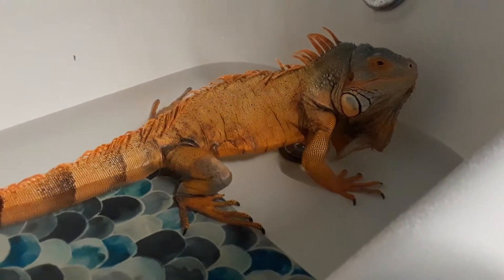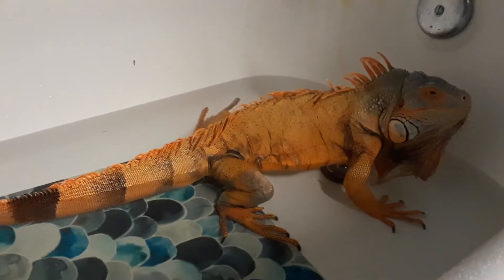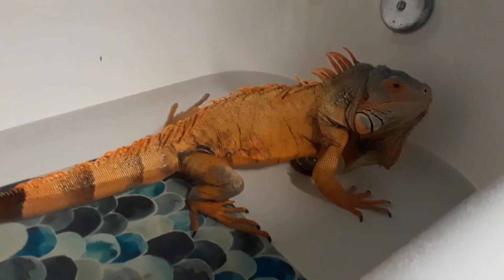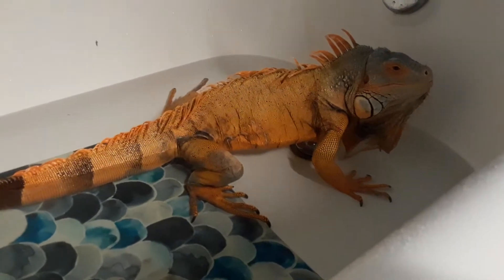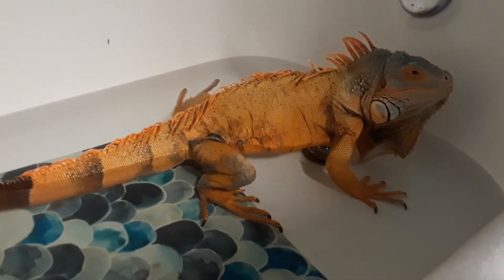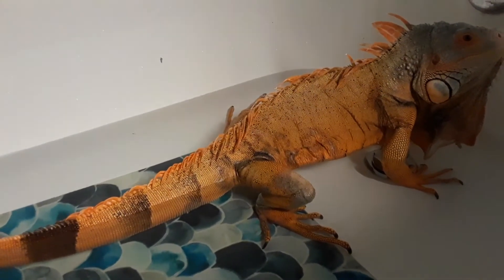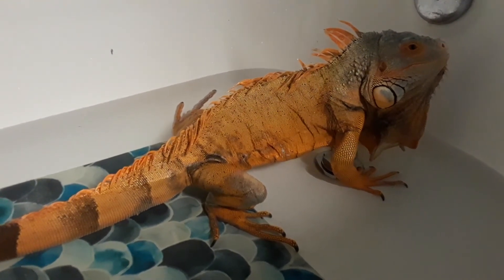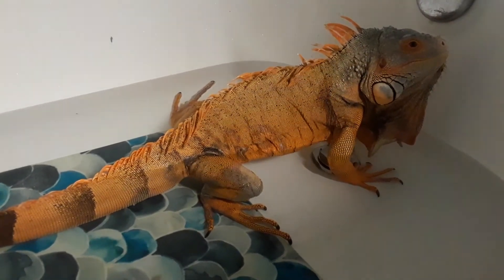Iguana iguana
soaking green iguana lizard in water